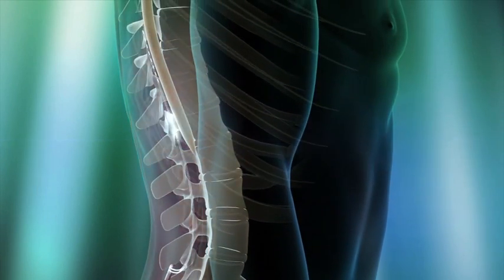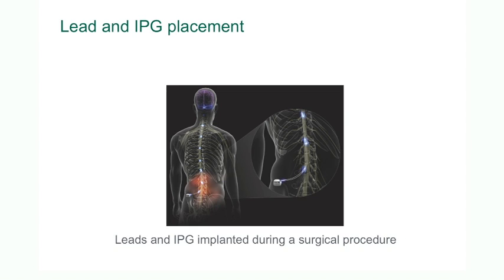Spinal Cord Stimulation Recieving an implant system Patient and GP Education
Spinal Cord Stimulation   Receiving an implant system    Patient and GP Education